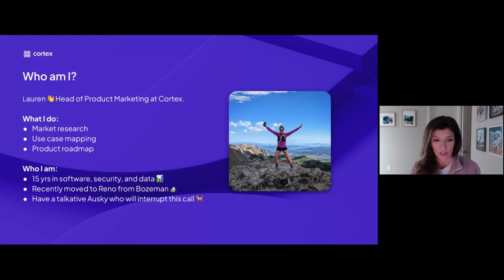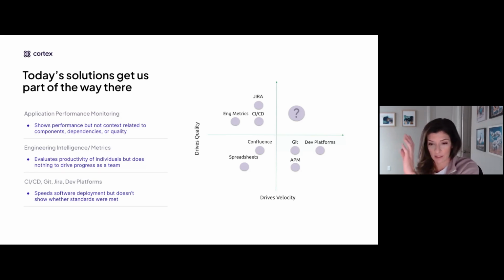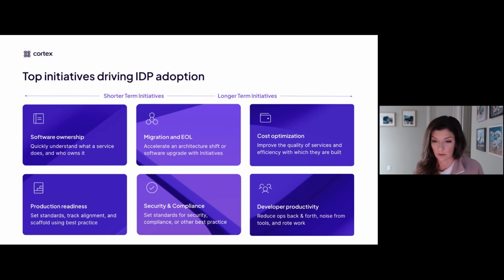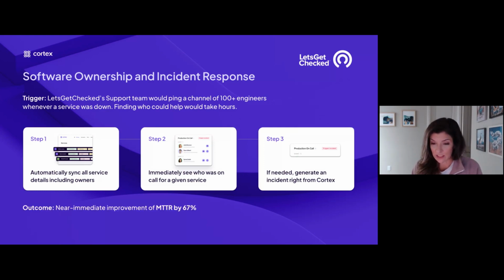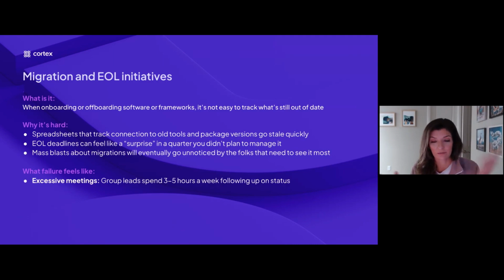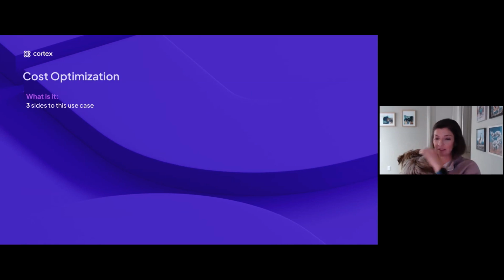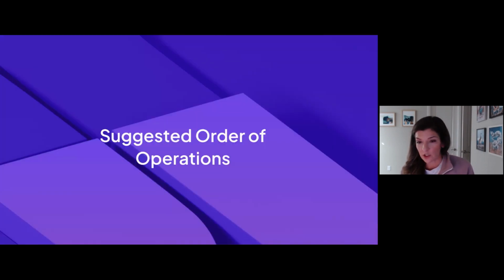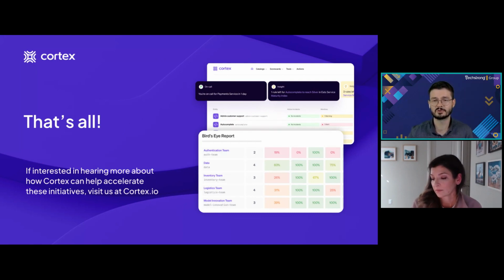The Top 5 Use Cases for Internal Developer Portals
Internal developer portals (IDPs) have received a lot of attention lately. IDPs are an internal self-service portal that serves the needs of developer consumers by enabling access to all the tools and services necessary to build applications. But they do more than just act as a system of record for your whole stack. They also help drive alignment, improve MTTR and can even reduce cloud spend.

In this Techstrong Learning Experience, we'll dive into the top five use cases for IDPs we've seen across Cortex customers, and explore the measurable outcomes organizations have achieved.

Key Takeaways:
- What is an IDP?
- How an IDP can help your developers
- How an IDP can drive alignment, improve MTTR and reduce cloud spend
- Learn the top five real-world use cases for internal developer portals.